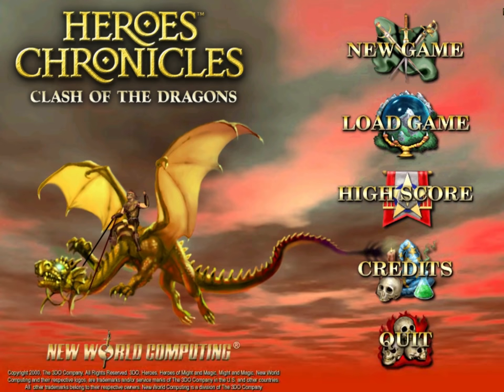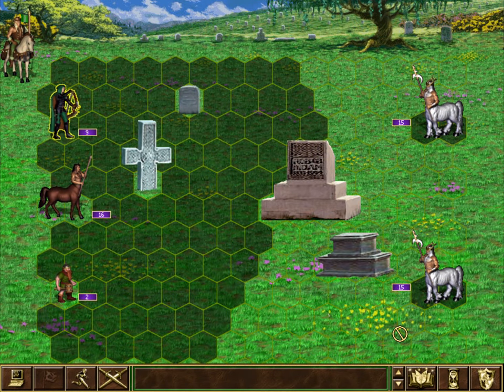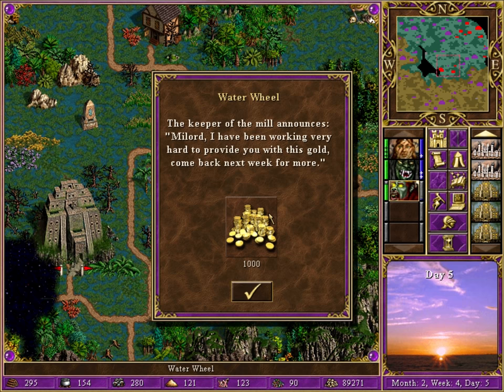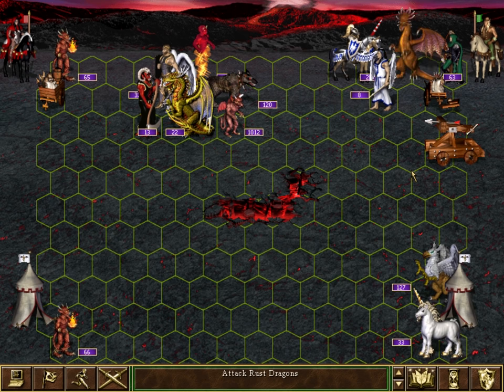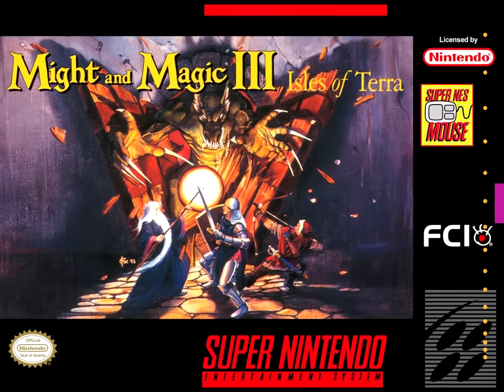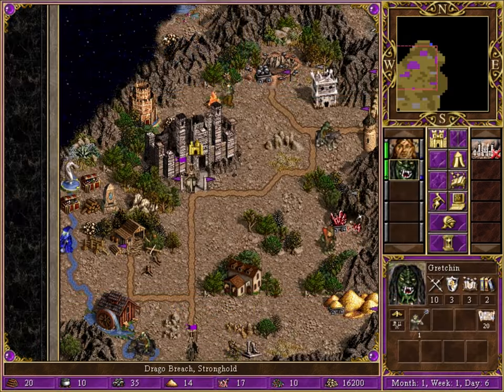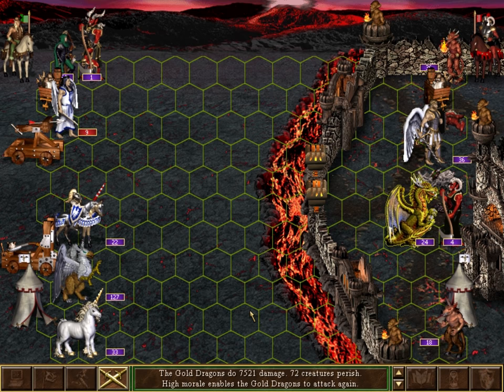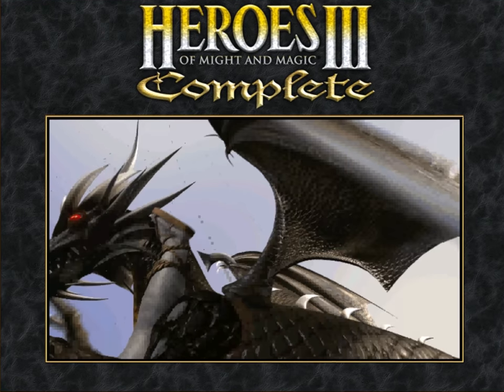Heroes of Might And Magic 3 - great game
If you like the satisfaction of mastering efficient collecting and minimising army losses, Heroes of Might and Magic 3 is still one of the best games for you... if you can look past its 800x600 15 fps presentation. For the rest of you, there's the Steam HD edition!